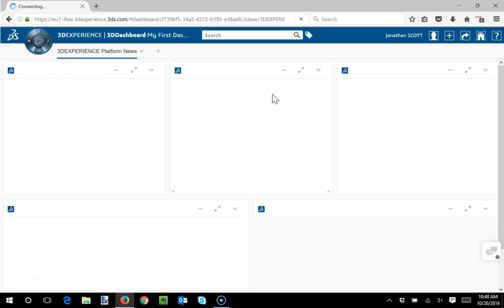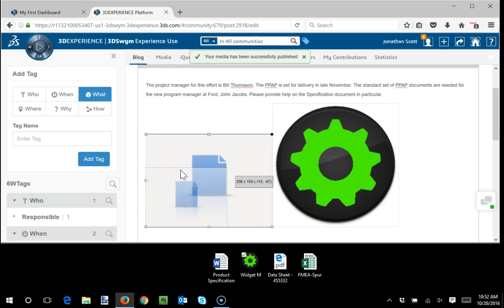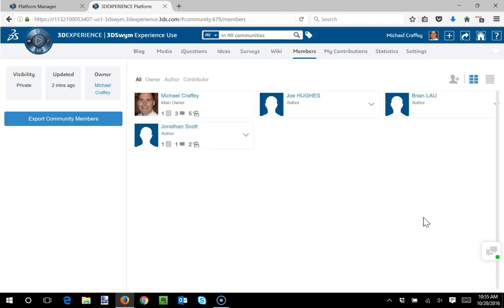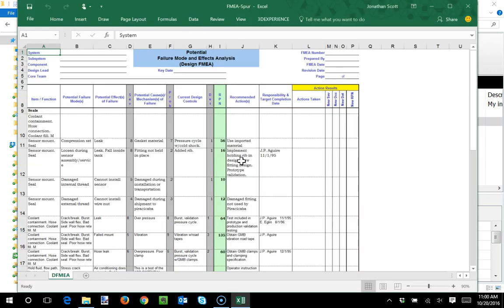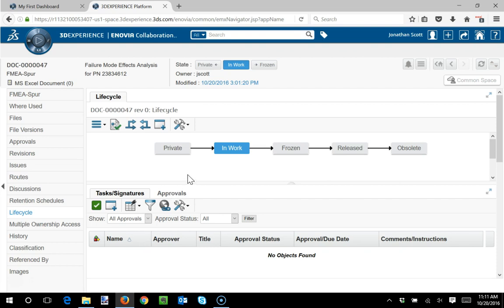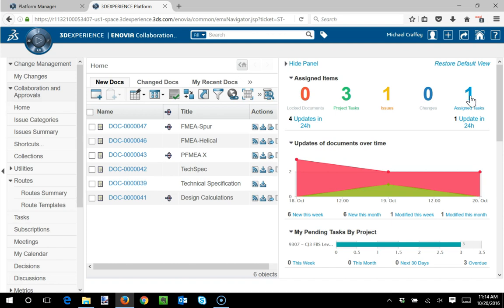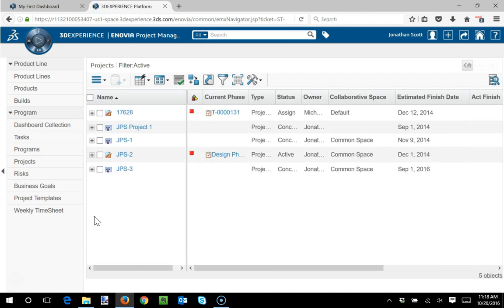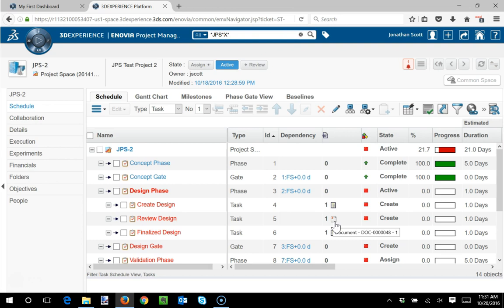3DEXPERIENCE File and Doc Collaboration.mp4